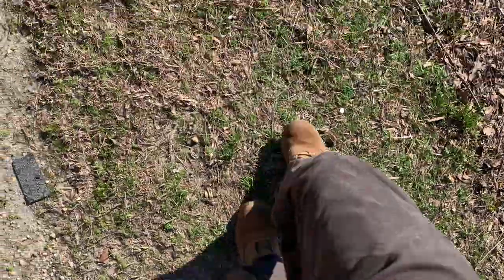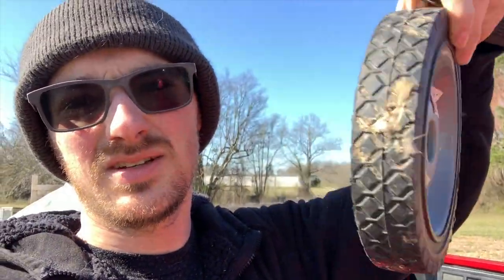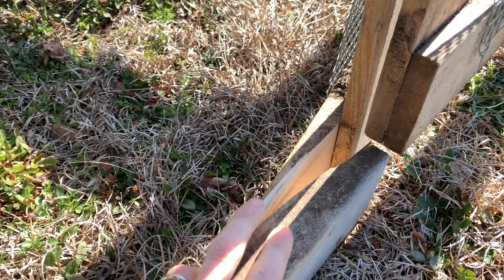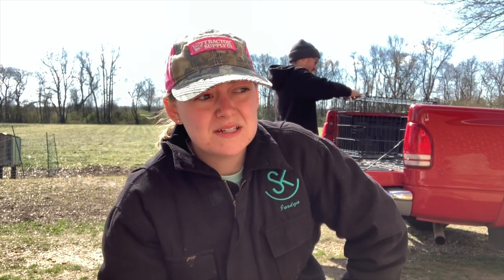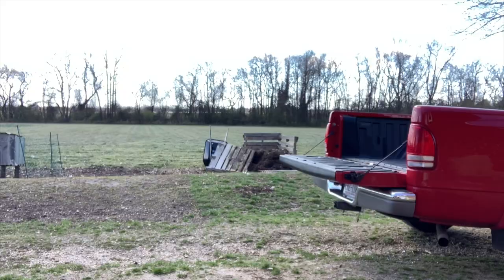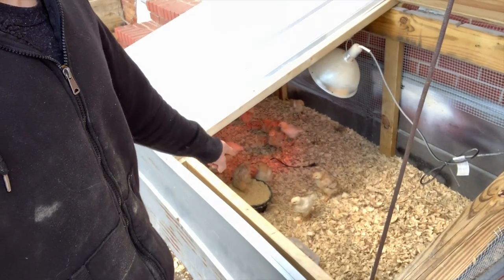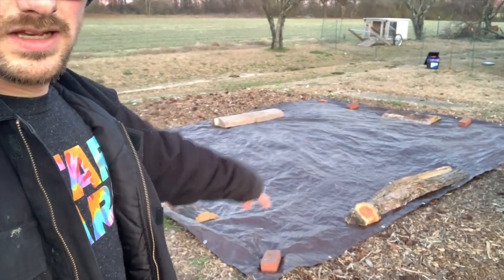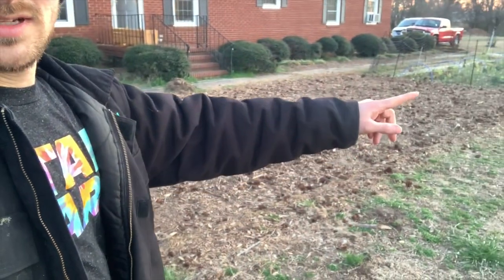Eight Australian Shepherd Puppies Born On The Homestead!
Australian Shepherd Puppies have to be the epitome of cuteness, now multiply that by eight and you get the excitement of our weekend!

If you would like to know more about our breeding program or just have questions about your Australian Shepherd(s) that we could help with, check us out! All of these puppies have been reserved, however, we plan for our next litter to arrive this Fall 2020!

We love all the animals around here but there is nothing that holds a higher place in our hearts than our Australian Shepherds. We are excited to share with everyone our love, with the announcement of our newest litter totaling EIGHT babies. We had 5 red merles, 1 blue merle, one black tri, and one red tri. In addition to these wonderful babies, we were able to get our other youngin's out on grass to start their new adventure for the rest of their wonderful lives!

Thank you again for your support and for watching our videos of our journey in this homestead life of ours!